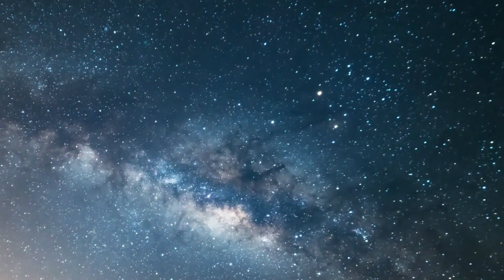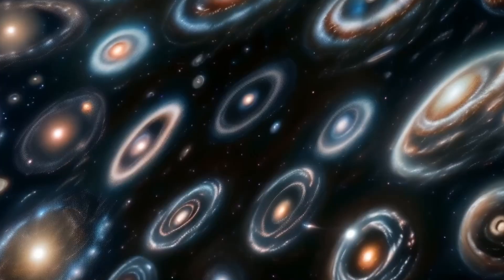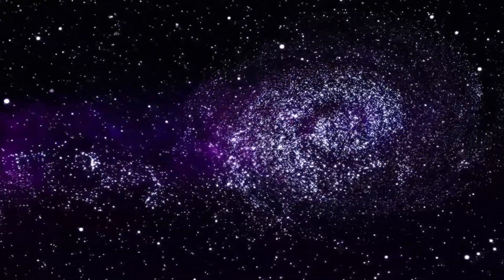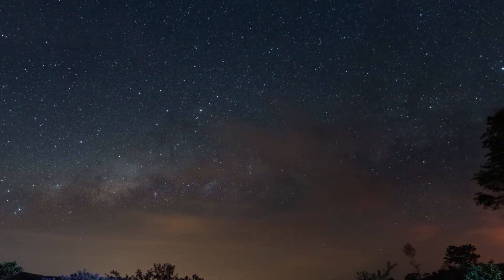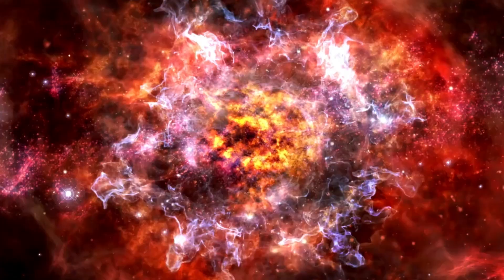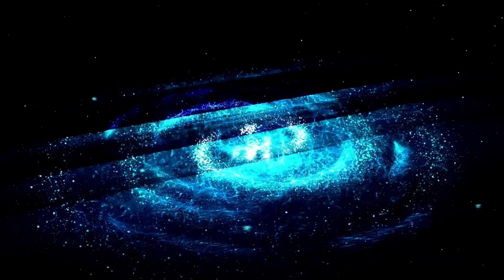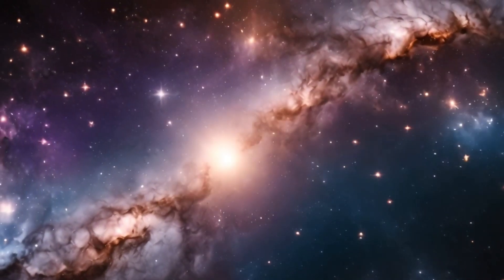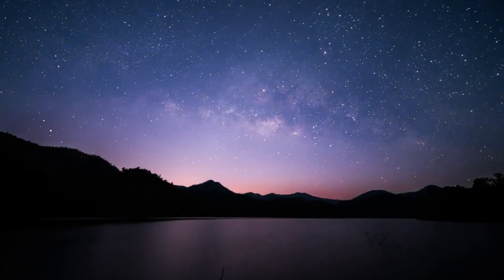Neil deGrasse Tyson: “James Webb Telescope Shows Evidence Of Another Universe”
🌌 Neil deGrasse Tyson Discusses James Webb Telescope's Discovery: Evidence of Another Universe? Renowned astrophysicist Neil deGrasse Tyson reveals startling insights from the James Webb Space Telescope suggesting evidence of another universe. Join us as we delve into this mind-bending revelation and its implications for our understanding of the cosmos.